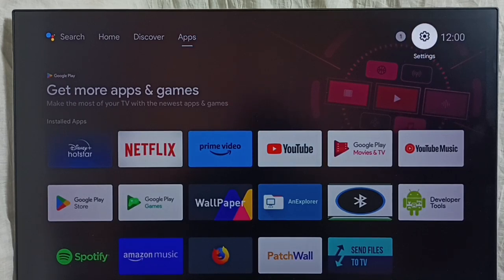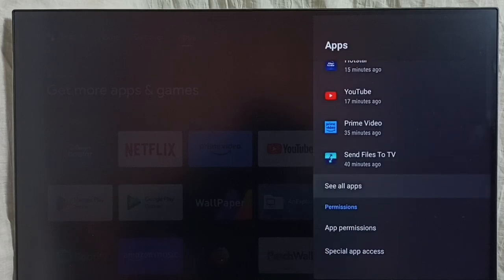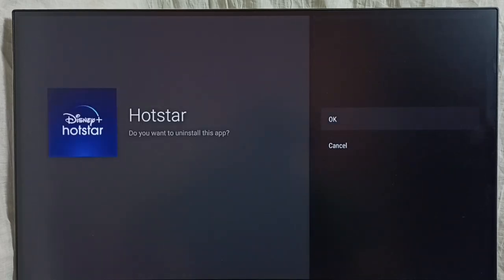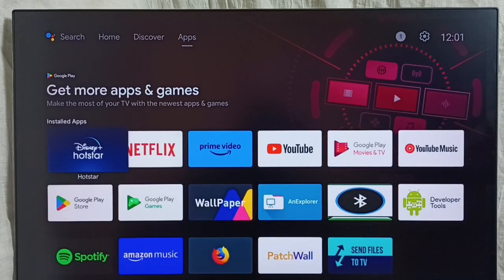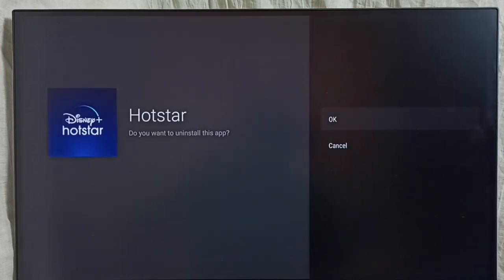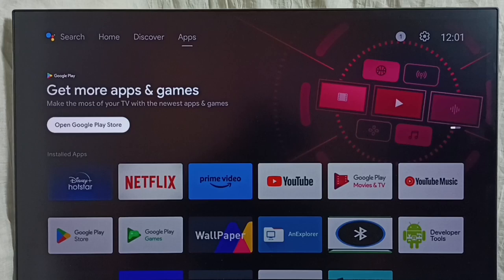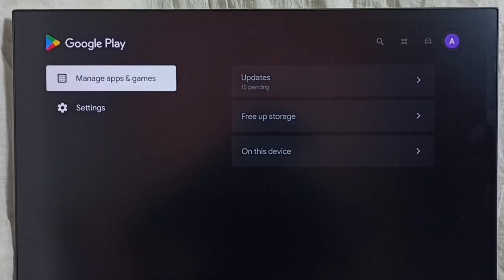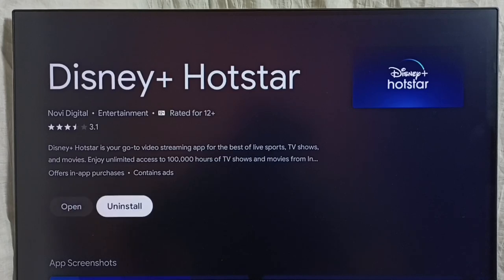Xiaomi Smart TV : 4 Ways to Uninstall an App